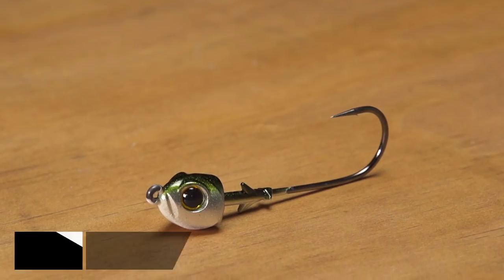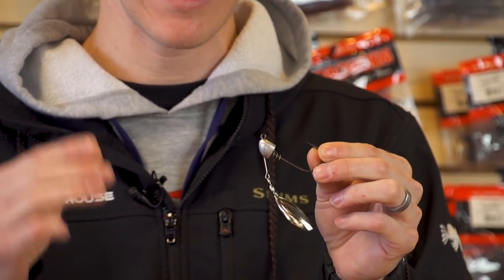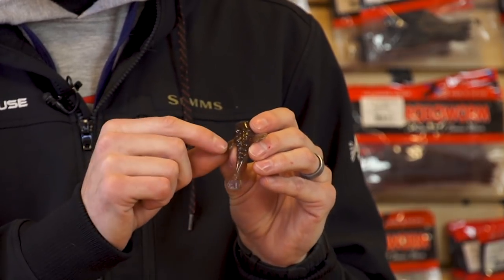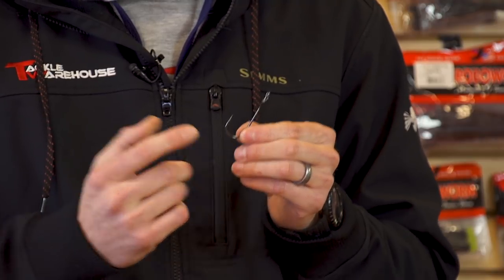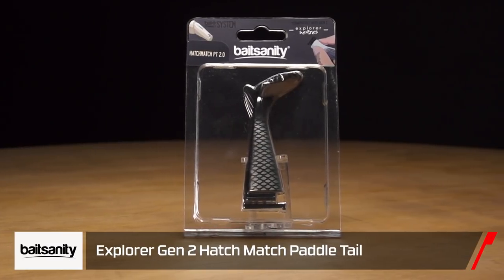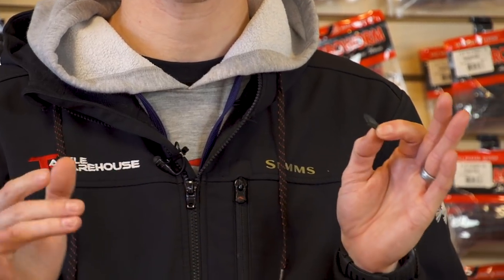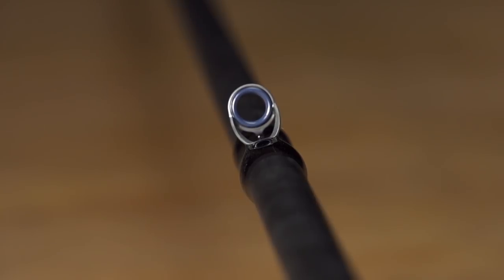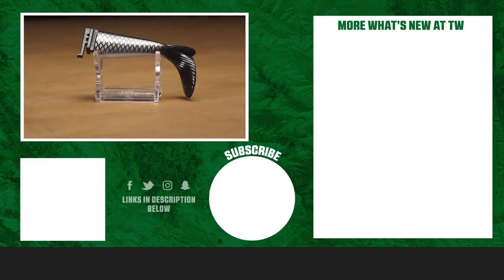What's New at Tackle Warehouse w. Tom Cochran - 2/19/20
Whether you're looking for a new rod for your front deck, new underspin for your favorite swimbait, or just want to get an edge on your local lake with a couple of new baits this episode of What's New at Tackle Warehouse is sure to delight. Featuring the latest releases from Dobyns, Falcon Rods, Baitsanity, Hayabusa, Bambuie and more, What's New at Tackle Warehouse covers the hottest baits , rods, and accessories to hit the shelves over here at Tackle Warehouse. Make sure to keep it locked-in to the Tackle Warehouse VLOGs to get more exclusive insight, inventory updates, and the best products at the best prices.